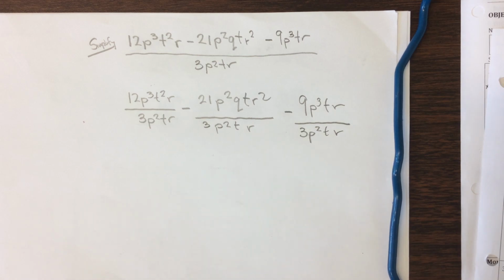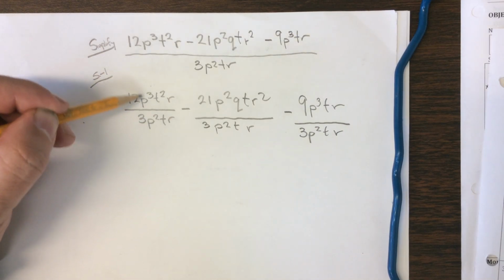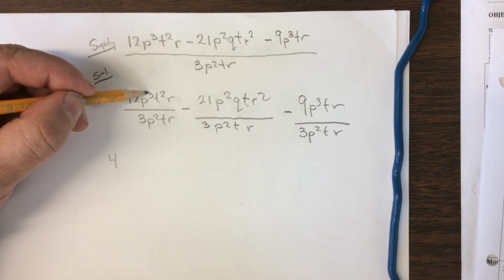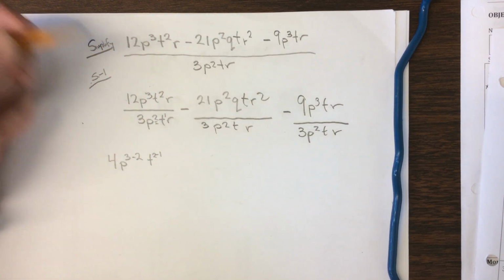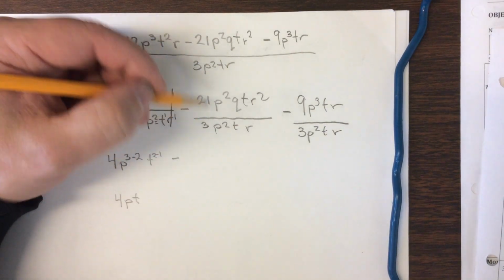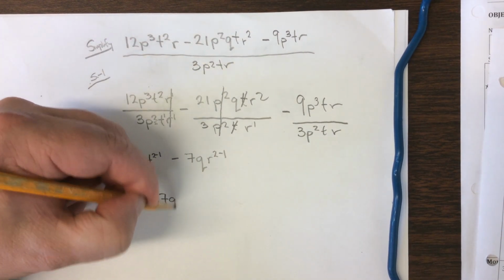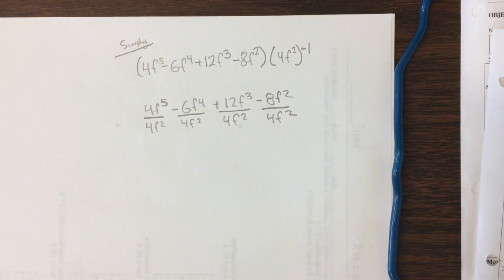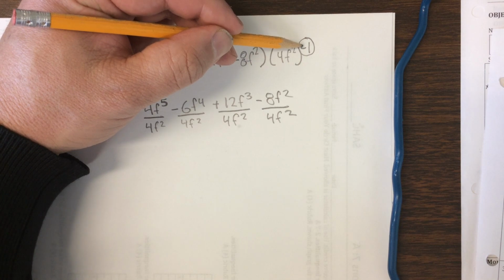5 3 A Polynomials Divided by Monomial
OBJECTIVE: Divide polynomials using long division.
Focus on the divisor as a monomial